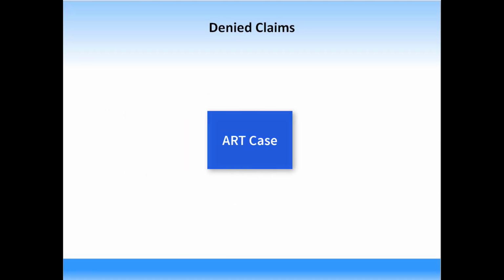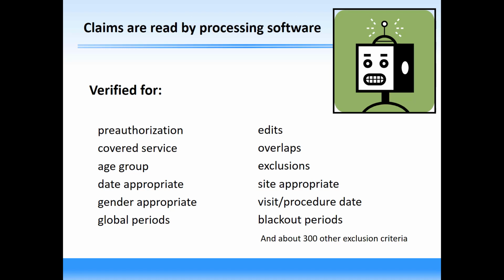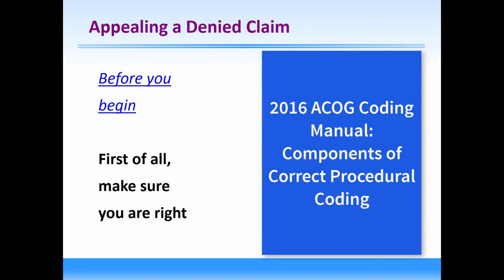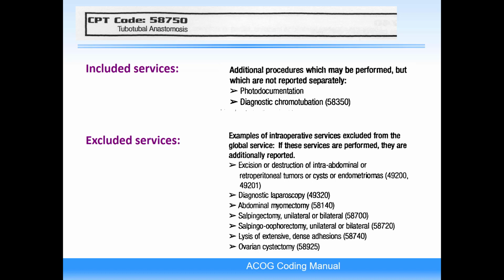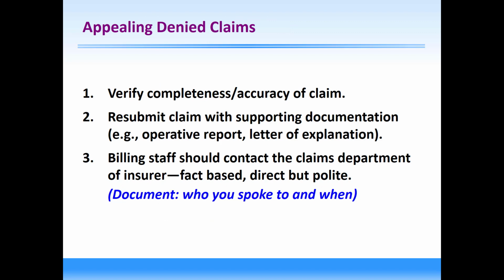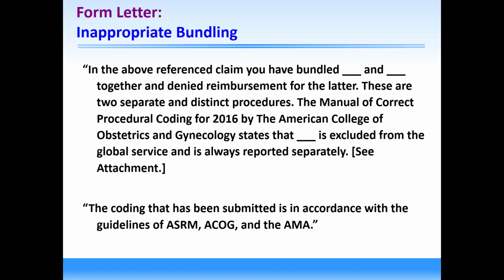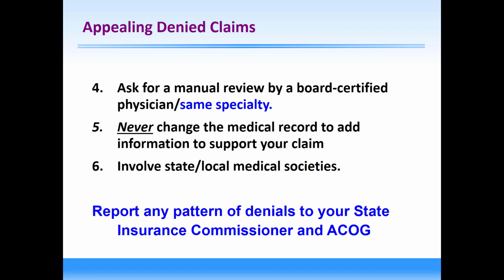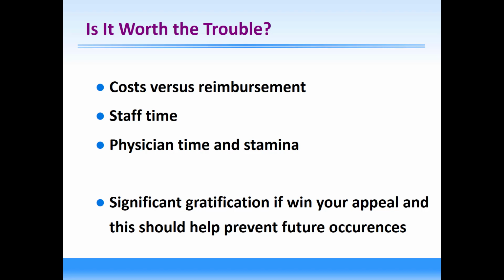Micro Video- How to Appeal Denied Claims by Third Party Payers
Presenter: John T. Queenan, Jr., M.D., University of Rochester Medical Center

Denied claims are some of the more frustrating things we face as clinicians in this field.